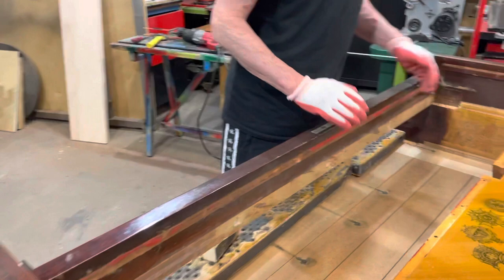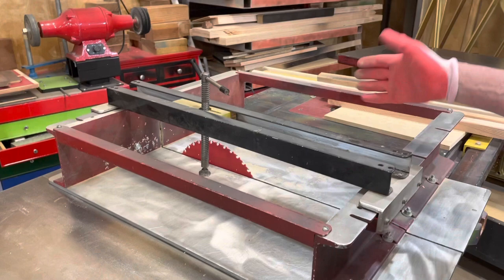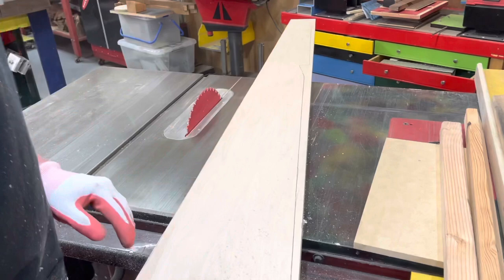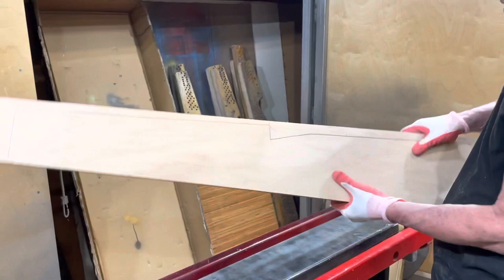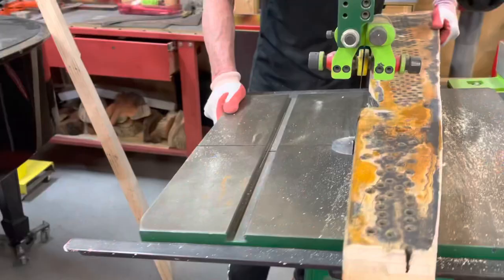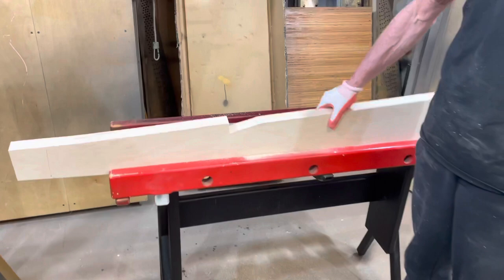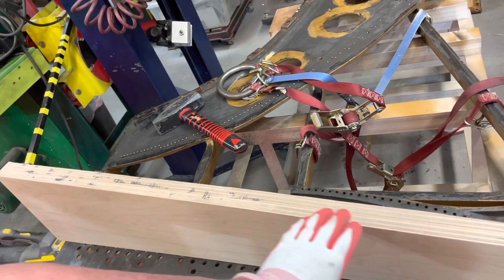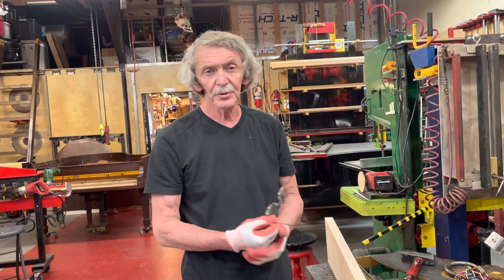Piano Solutions XXI: Making the New Pinblock on the Grand Piano. Pinblock Duplication